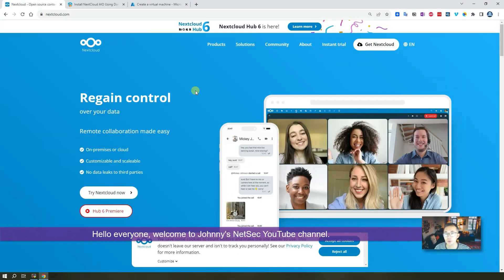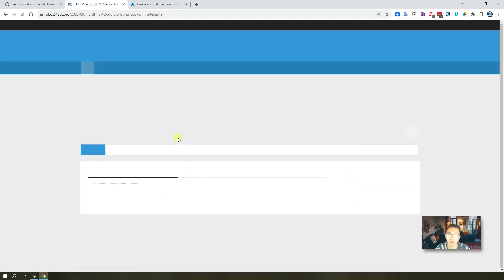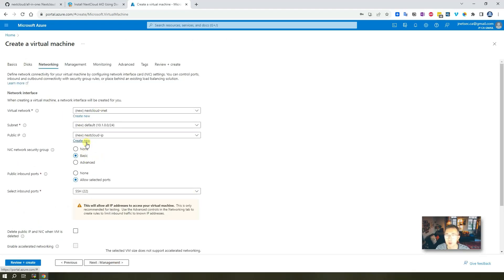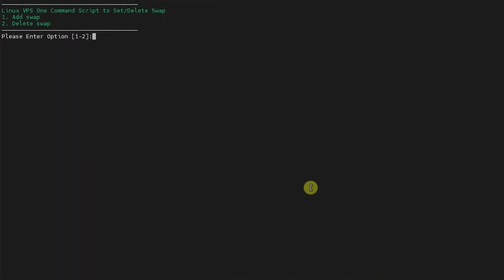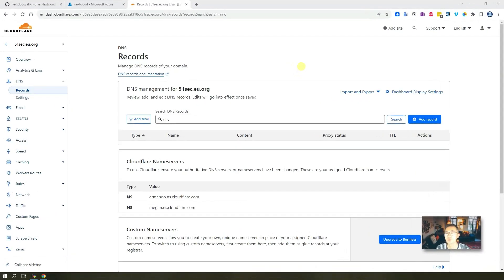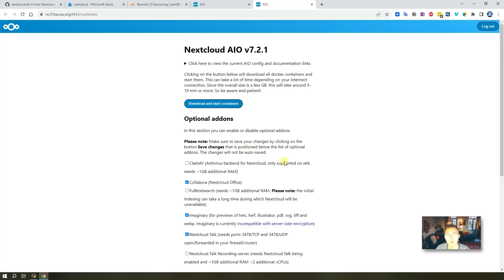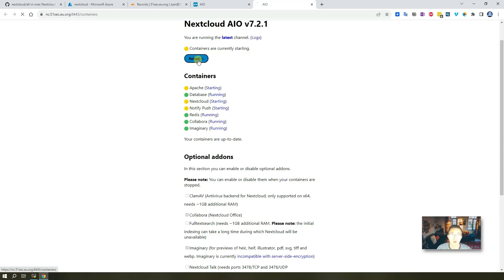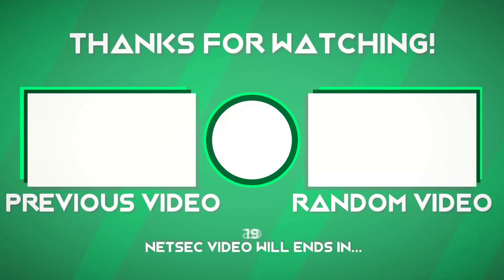[5 Mins Docker] Install NextCloud AIO Into Free VPS ( Free, Fast & Easy)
This video shows you a easy and fast way to install Nextcloud AIO (All in one) version into a 1G RAM and 1 vCPU Free VPS.

🌟Run Free VPS Docker Containers (RDP Desktop and NextCloud) From GCP Cloud Shell (16G RAM, 4 vCPU)

⚡Use Free Azure VPS After 12 Months Trial - Azure for Students Renew Each Year with Free $100 Credit

💖Chapters:
0:00 - Introduction
1:28 - Lets start it
3:10 - 1. Create A Free VM In Azure
6:08 - 2. Install Docker and Launch NextCloud AIO Docker
9:24 - 3. Open Firewall Ports
10:24 - 4. Create Domain A Record
11:20 - 5. Start NextCloud AIO Wizard
17:06 - 6. Quick Browse Through NextCloud Instance
18:17 - End Scene